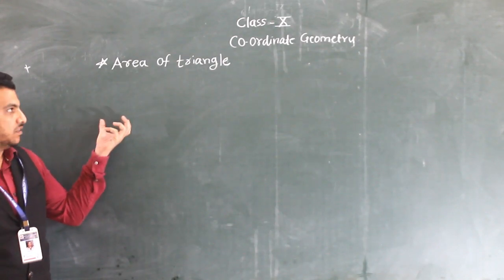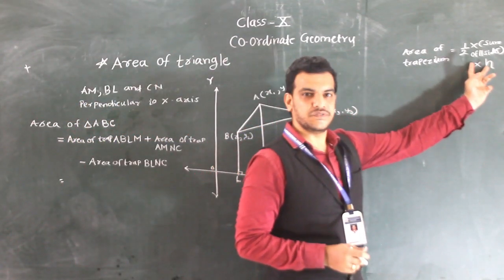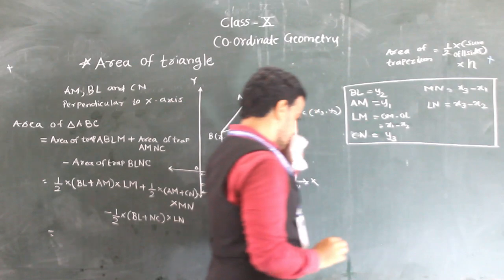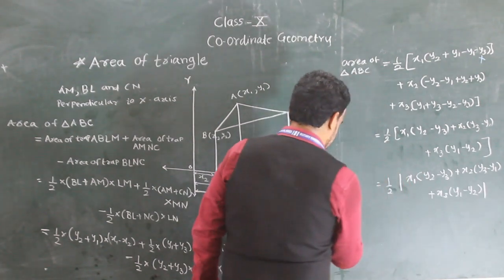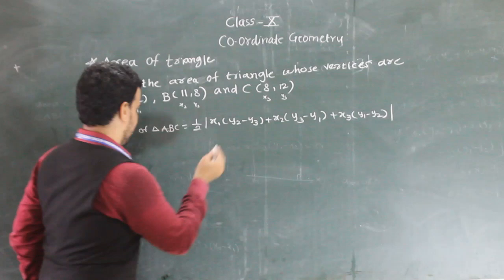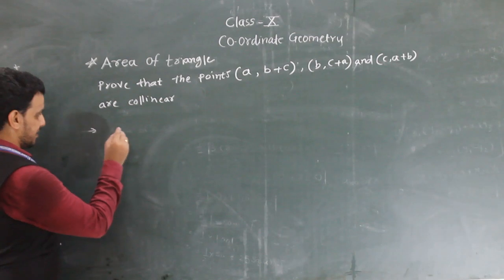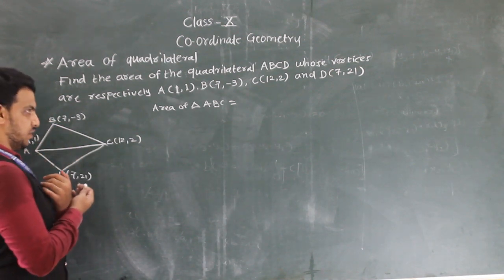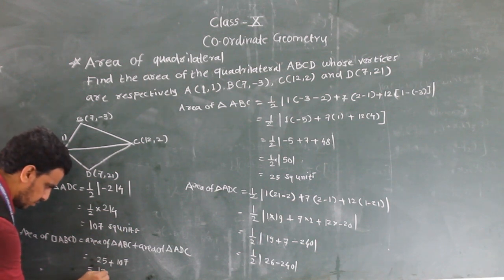CLASS X MATHS COORDINATE GEOMETRY PART 11